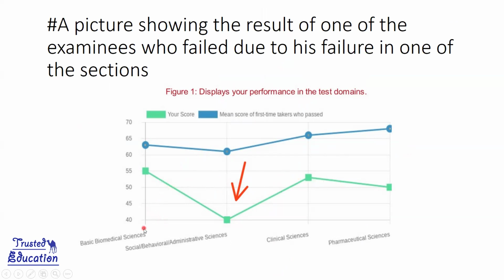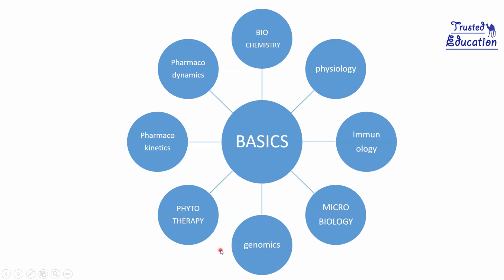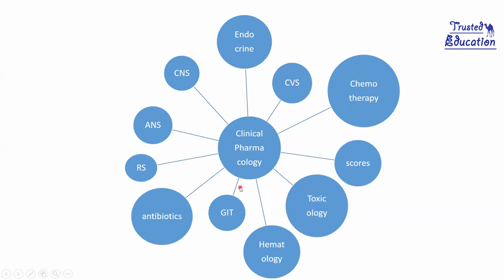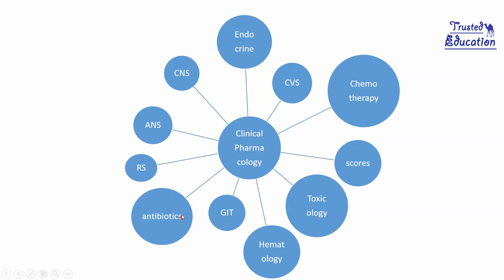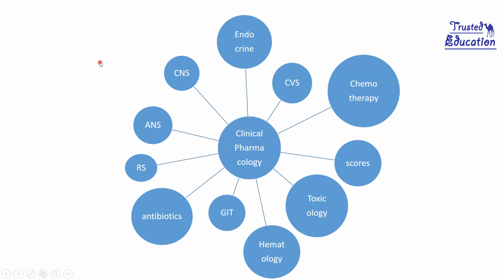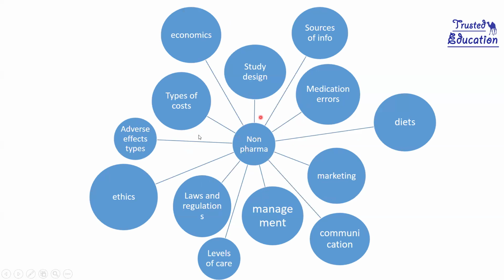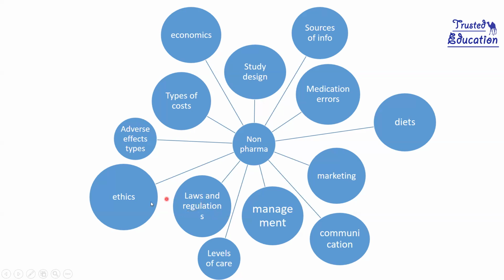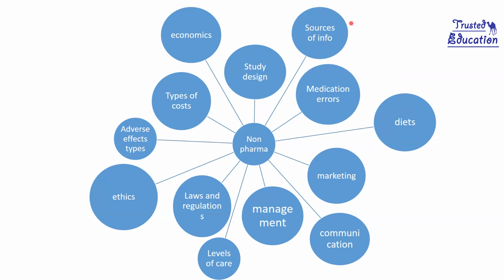Prometric exam for pharmacist in KSA - Lecture (1) - Introduction to the exam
Trusted Education platform offers

Preparation course for the Saudi Pharmacy Practice Exam 💊🇸🇦
🔴 Definition of the number and method of questions, exam sections, and grade distribution
🔴 General review of all exam sections and clarification of important topics in each section
🔴 A package of sheets, videos, and reliable and updated information sources
🔴 A package of questions that appeared in previous tests 2000 questions to train on the solution method
🔴 Develop a strategy and study plan according to the time available to the participant
🔴 Recommendations on how to behave properly during the exam and optimal management of exam time
⭐ Course presenter: Dr. Abu Al-Qasim Muhammad Abu Al-Qasim
⭐ Bachelor of Pharmacy
⭐ Master's in Pharmaceutical Technology
⭐ Registered with the Saudi Commission for Health Specialties SCFHS
The course is online via Zoom